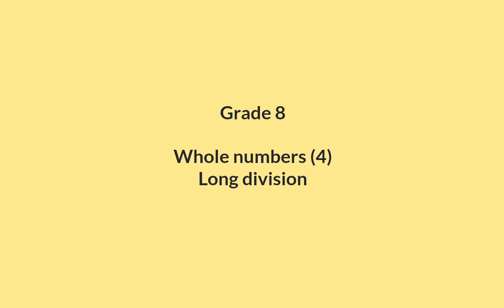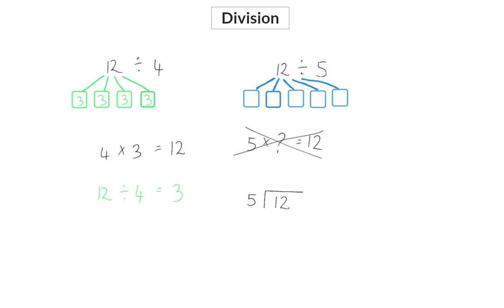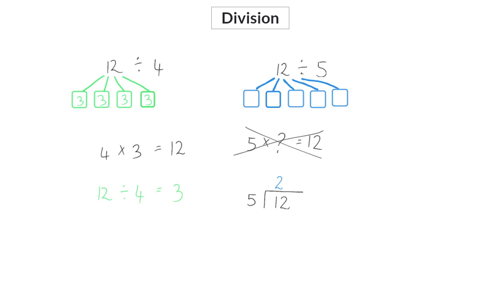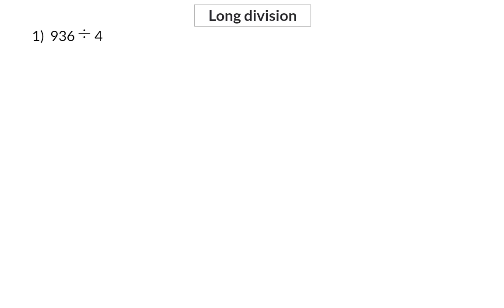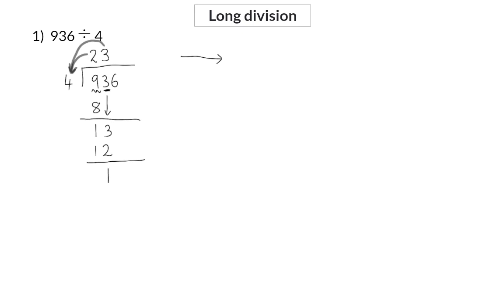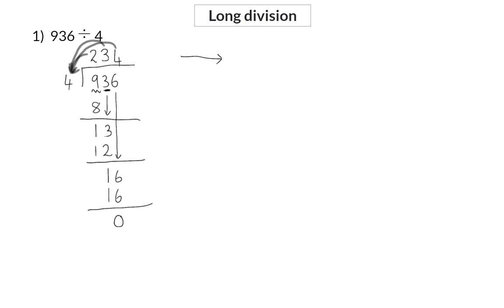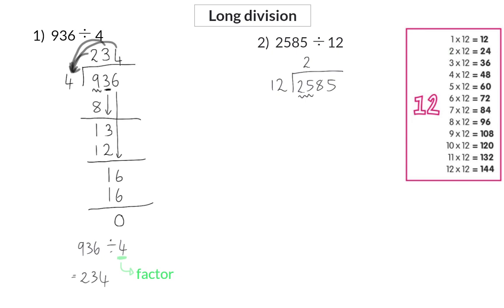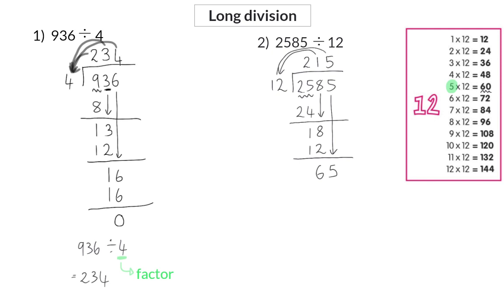04 Long division